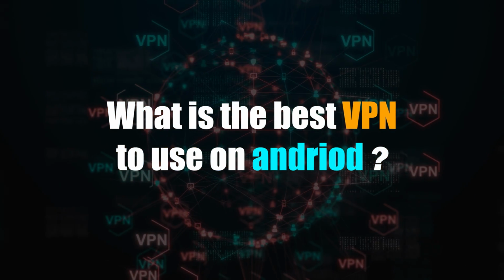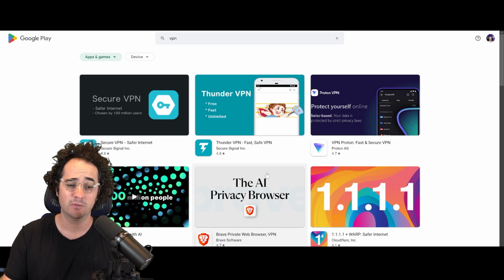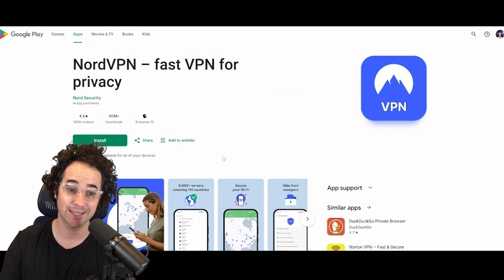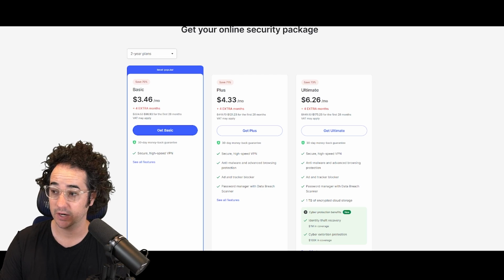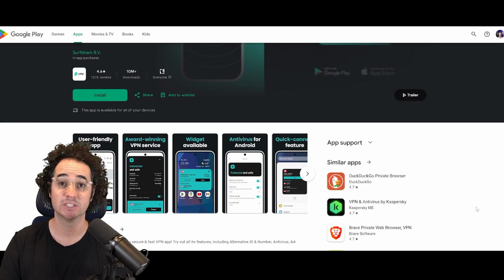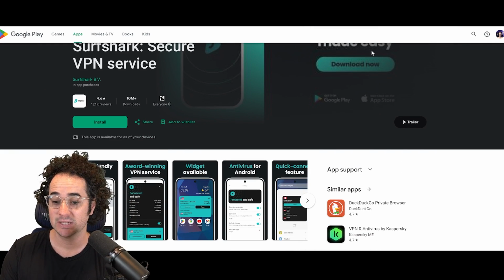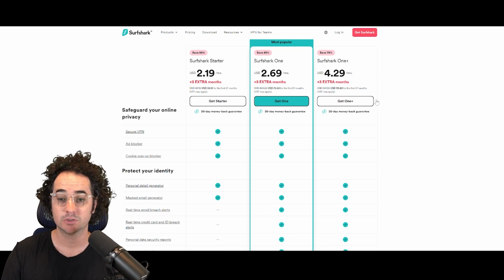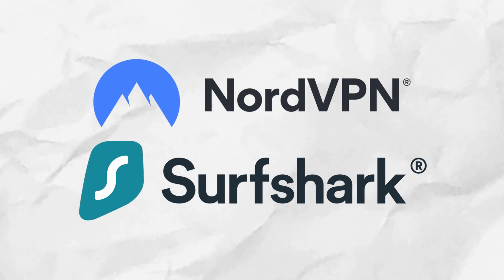What is the Best VPN for Android?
In this video, we discuss what is the best VPN for Android!

🦈 #2  rated VPN Surfshark
(85% + 3 extra months)

📩 #1 Encrypted email service
Tutanota $7 off!

🔏 Stay up to date with the rankings!